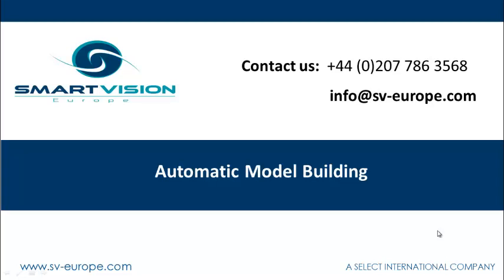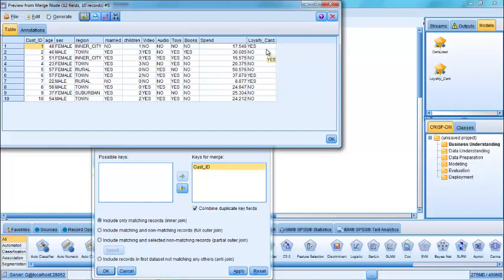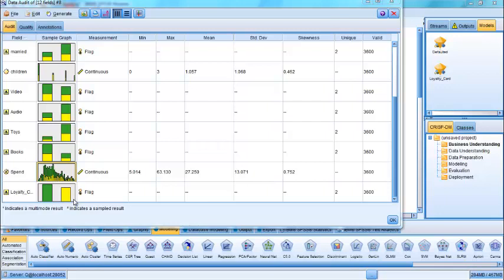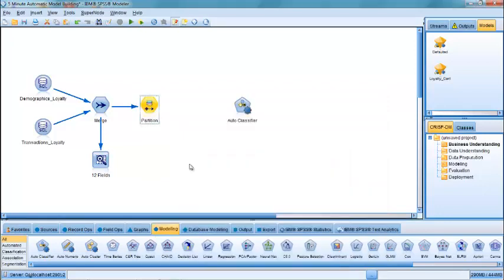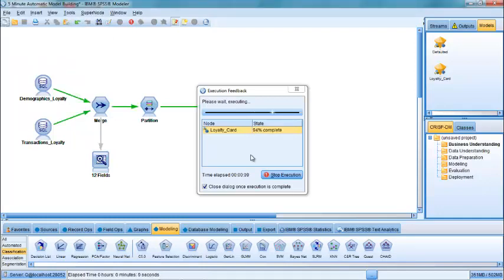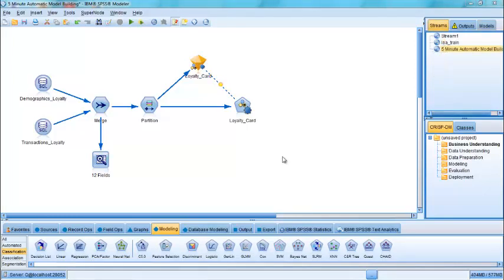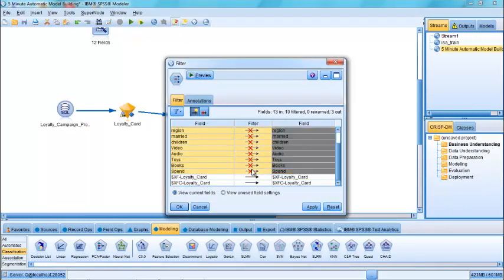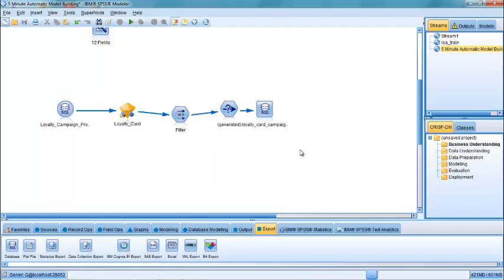How to build a predictive model using IBM SPSS Modeler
For those who are considering making their first foray into Predictive Analytics or anyone interested in seeing the automated capabilities of IBM's flagship analytical platform, this video will demonstrate the power and ease of building and deploying a predictive model using IBM SPSS Modeler.